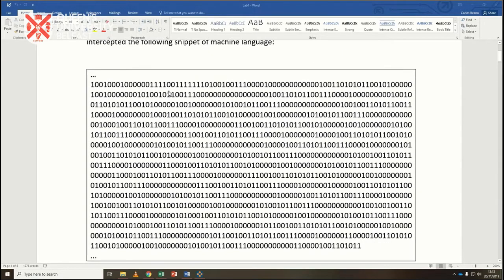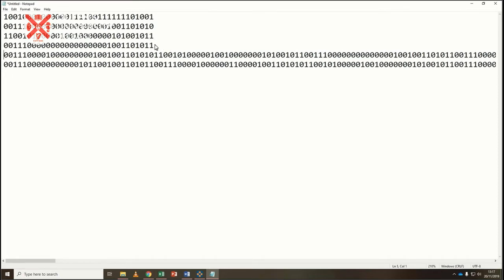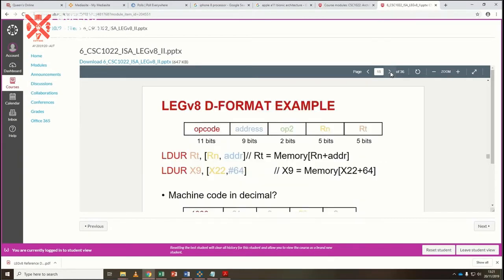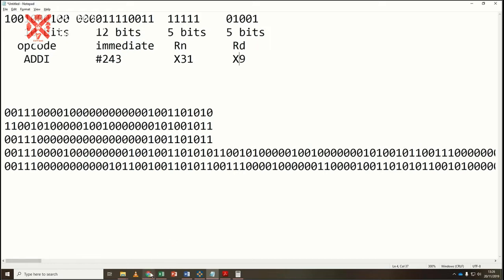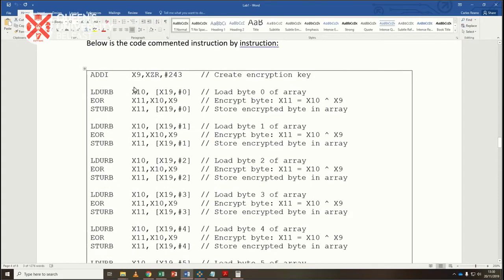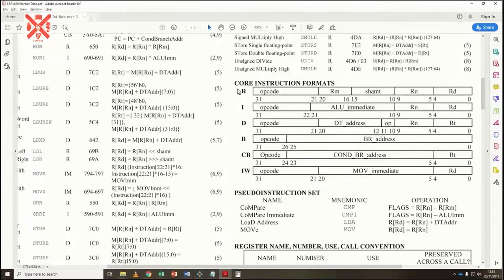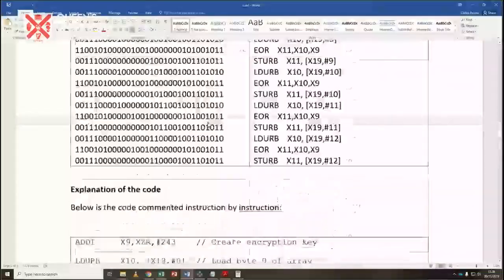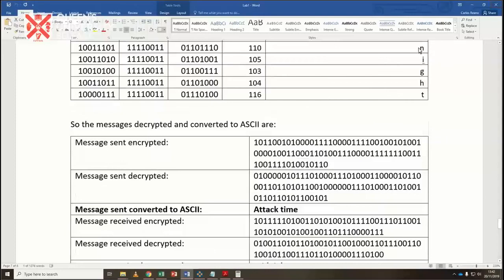Computer Architecture, Lab 1 Review, Fall 2019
Lab 1 Review, CSC1022 Architecture and Networks, Queen's University Belfast, UK. Fall 2019.